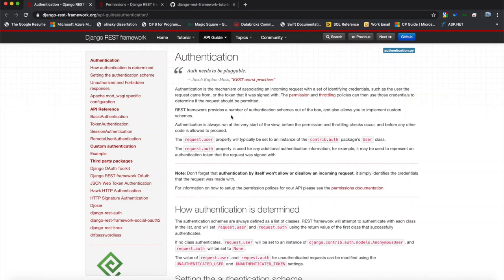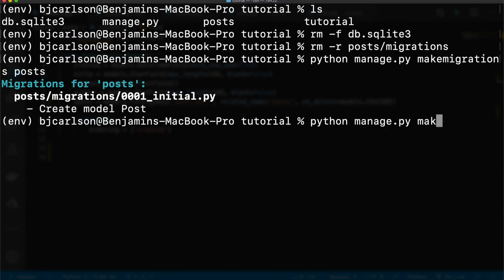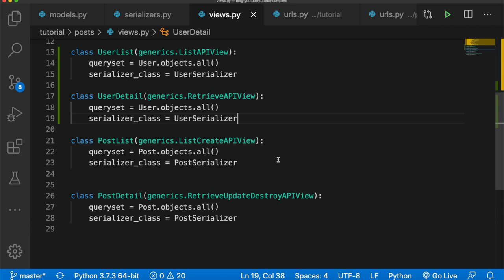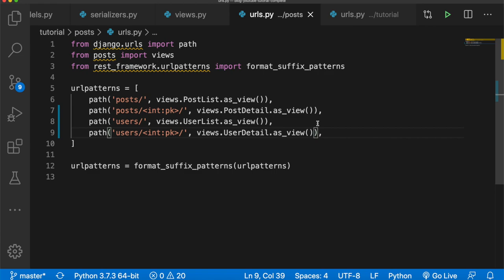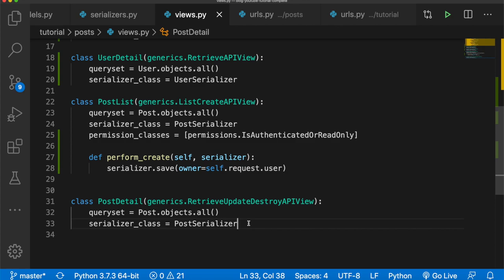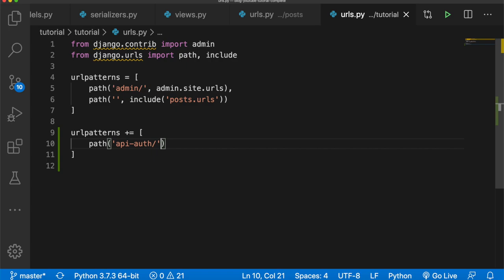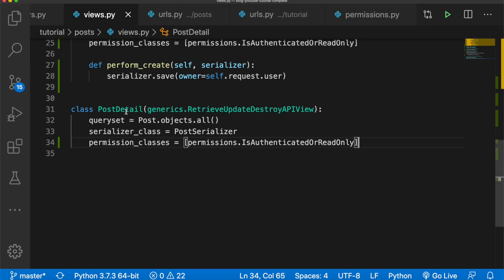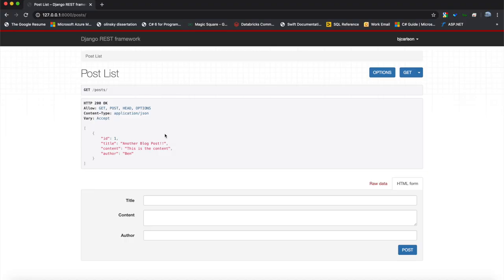Django REST Framework Tutorial | Authentication And Permissions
In this video, we take a look at authentication and permissions using the Django REST Framework's built in features. Before this video, anyone could access, edit, update, and delete any blog post. In this tutorial we will add authentication so only the creator can edit and delete the post and everyone can have read access.